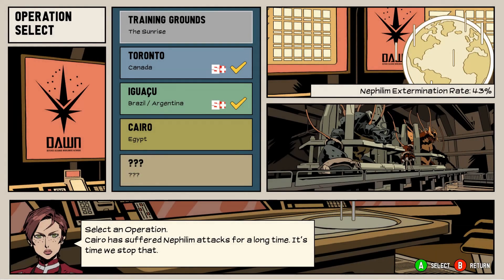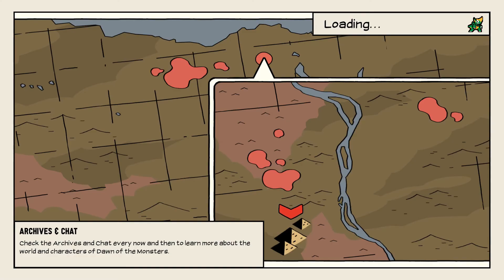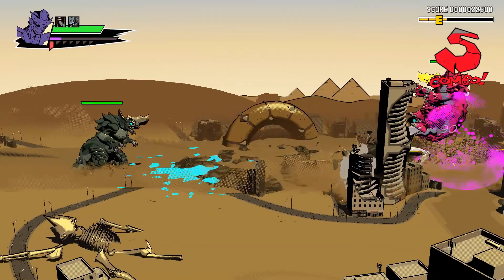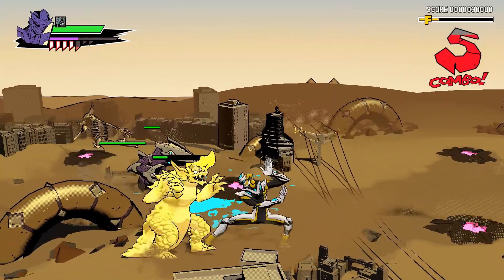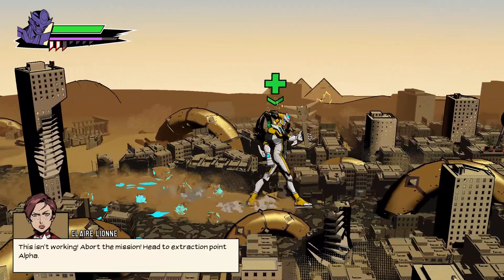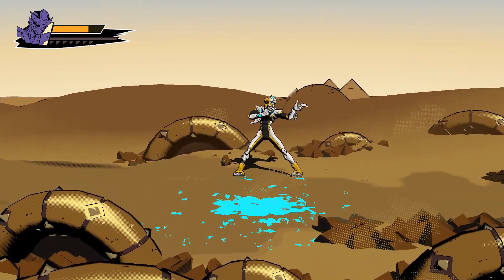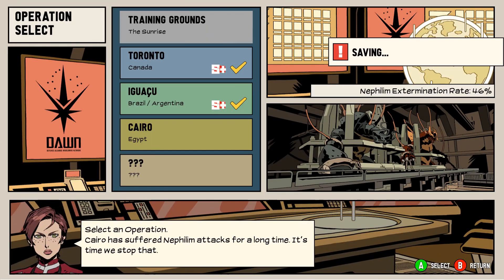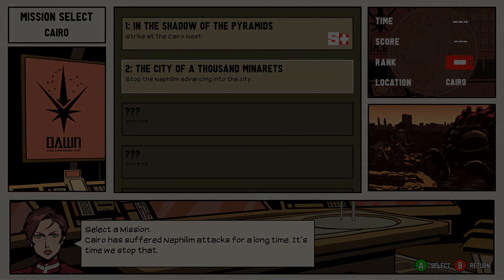Dawn of the Monsters #11 - Egypt!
Entering the third region of the game!